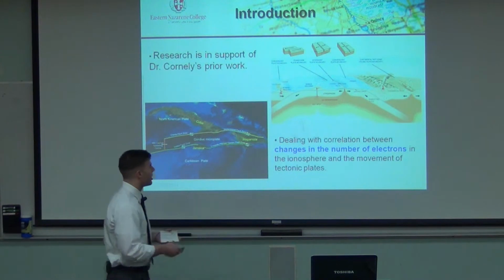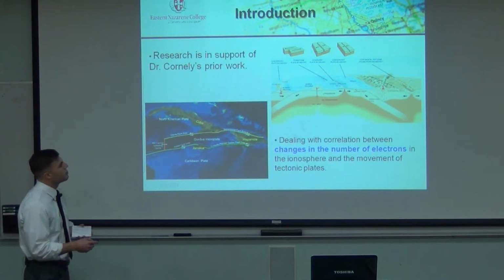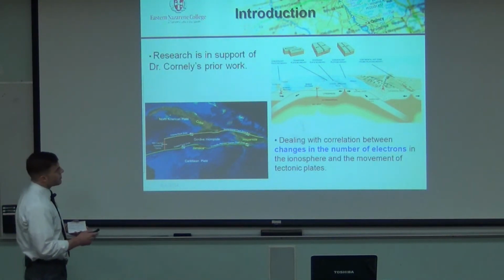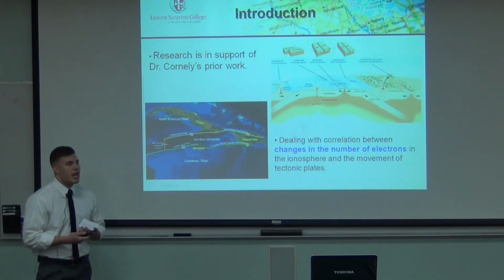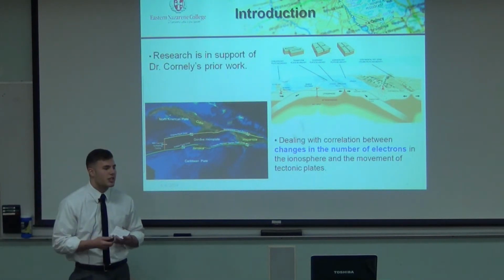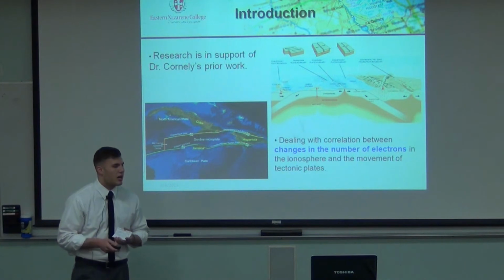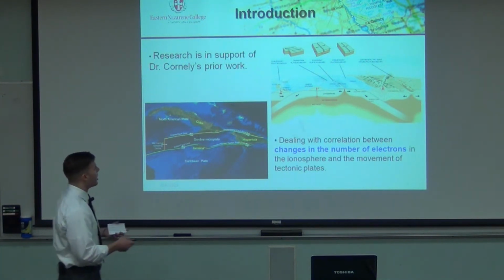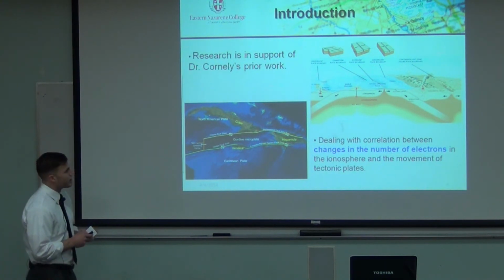John U. Free Seminar Series 2014 - Weston Jordan, Preview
A preview of Weston Jordan presenting on "Computational Complexity of Inverse Problems" at the 2014 John U. Free Seminar Series

My name is Weston Jordan, I am going to tell you a little bit about my uh senior research uh this afternoon. I am actually going to talk a little bit about inverse problems and the levels of depth and complexity that they entail along with uh the best methodology to go about solving them. So uh we want to talk about efficiency first, there are two main gauges we are going to use uh to sort of summarize that. First of all how accurate are, is the method that we are using obviously that’s somewhat important, you don’t want a huge margin of error or anything like that. The second is uh the time it takes, so specifically real time so are we waiting a couple hours for a solution, are we waiting even upwards of a day or are we doing it much faster uh minutes or even seconds. Those are the two parameter that we really want to talk about here you might be thinking ok I have taken the inverse of a matrix before it uh easy I learned it in my freshmen year of high school or sophomore year of high school using the determinants that sort of thing well that won’t work here the matrixes that we are using are with vast amounts of data thousands and thousands or rows by thousand and thousands of columns and to solve; to solve one of those using a determinant method is not something I would wish on anyone, it would take absolutely forever. So the hope is to uh examine a variety of inverse methods and sort of uh this is in support of Doctor Cornely’s work. So if uh, if you haven’t had the chance to really hear any, anything about that first of all I am sorry I will try and summarize it real quick for you; but it’s actually really cool stuff so if we look right here at uh our, our diagram this is the earths uh crust we are looking at uh tectonic movements right here there is a conversion boundaries and divergent boundaries and transform, transform boundaries way up here uh way up the screen is uh the atmosphere and specifically uh 100km to about a 1000km up in that range there are uh electrons that will fluctuate during uh sort of indicate a size a significant seismic activity. So if we look uh right here actually this is the country of Haiti, if you uh remember back in 2010 there was uh a very uh devastating earthquake uh in Haiti at the center that was right about there and so we are looking at uh electrons that are sort of up in the atmosphere or just around this area right here uhm so that’s what this work is uh basically in support of.